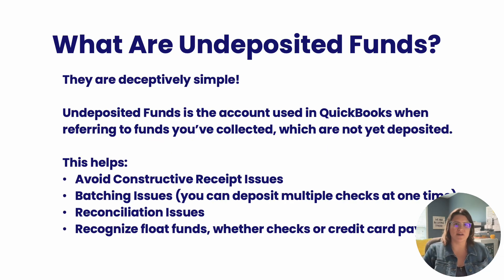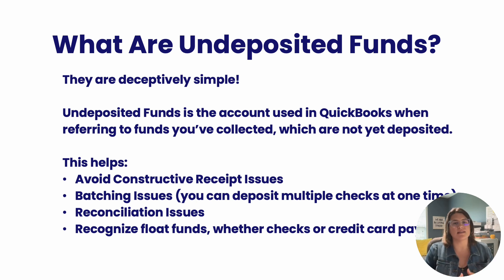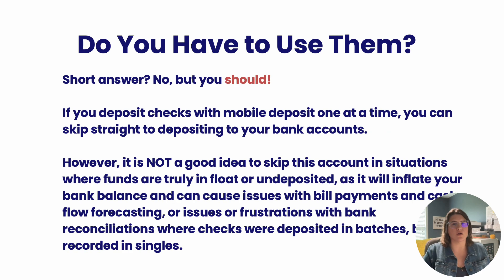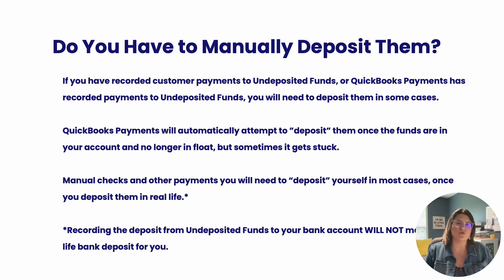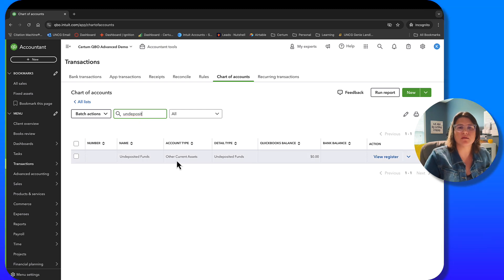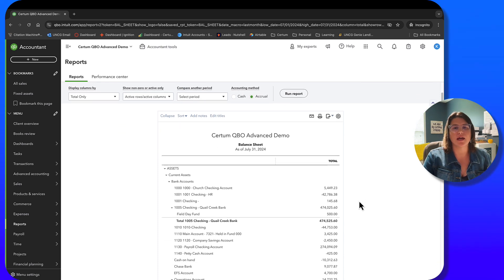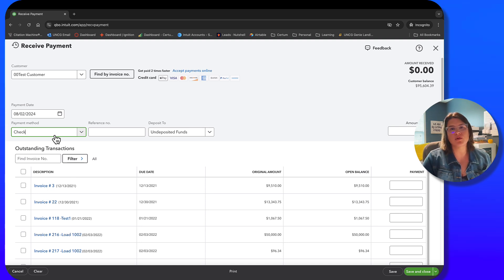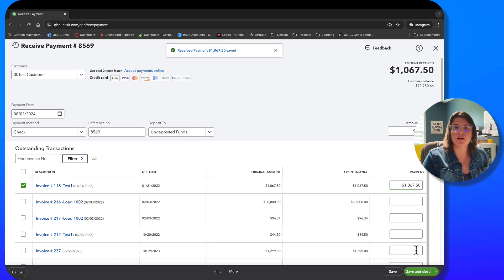How To Use Undeposited Funds in QuickBooks Online | Easy Step-by-Step Guide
In this tutorial, we walk you through how to use the Undeposited Funds account in QuickBooks Online to streamline your bank reconciliation process, prevent errors, and manage float funds more efficiently. Learn how to handle payments like credit card and paper checks that haven’t yet been deposited into your bank account.

Key topics covered:
✅ What is the Undeposited Funds account in QuickBooks Online?
✅ How to set up and use the Undeposited Funds account for better cash flow management.
✅ Avoiding issues like inflated bank balances during monthly reconciliations.
✅ How QuickBooks Payments automates deposits into Undeposited Funds.
✅ Step-by-step guide to manually recording checks and cash payments.
B✅ est practices for checking Undeposited Funds during monthly reconciliation.
✅ Why it's important to track Undeposited Funds on your Balance Sheet and avoid constructive receipt issues.

🚀 Using the Undeposited Funds account in QuickBooks Online is optional, but it can save you time, reduce errors, and make your accounting process more efficient. Stay on top of your payments and reconciliation to avoid headaches down the line!